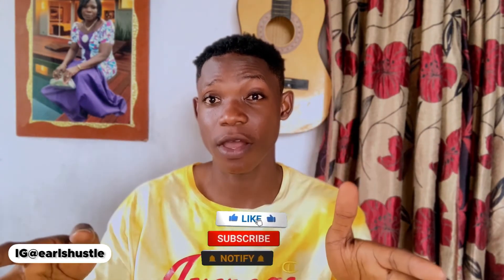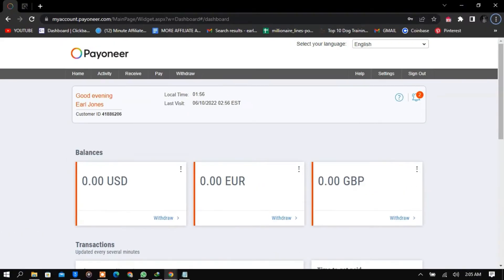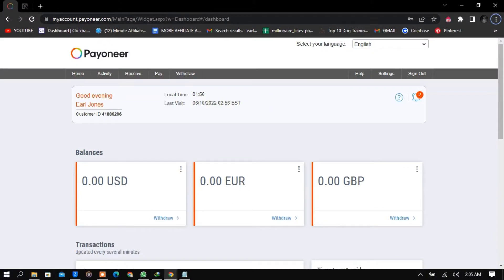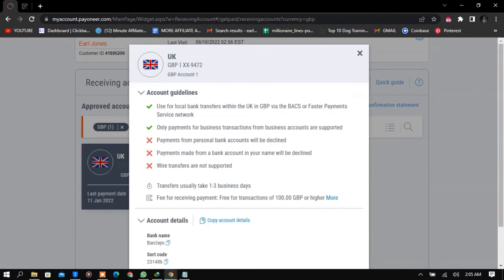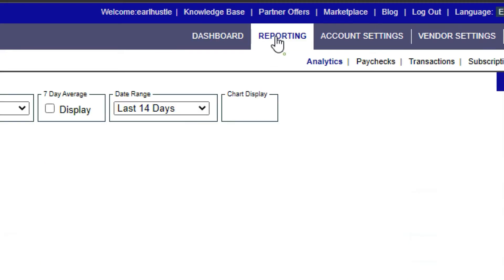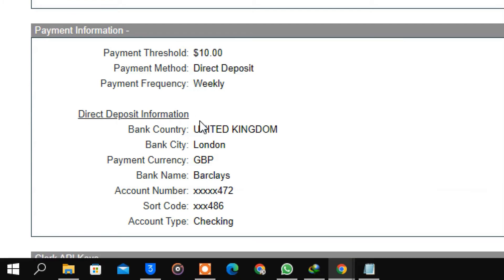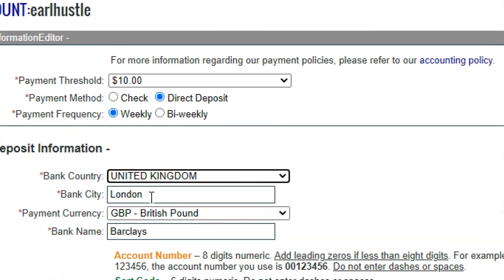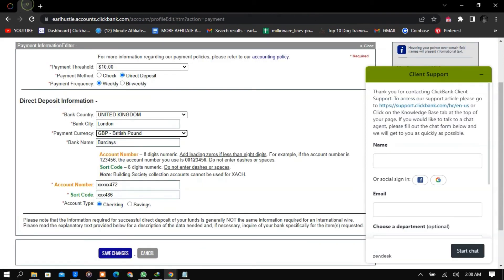How To Add a Payment Method in Clickbank from Any Country 2024 (Easy Guide)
In this video, we are going to look at how to link Payoneer to Clickbank.

This method however doesn't work in all countries as you can